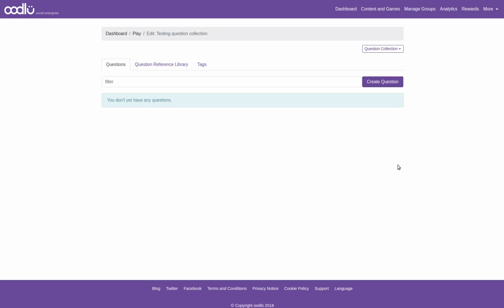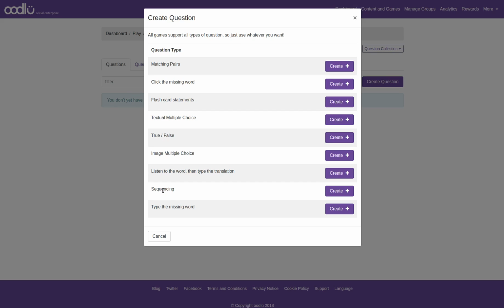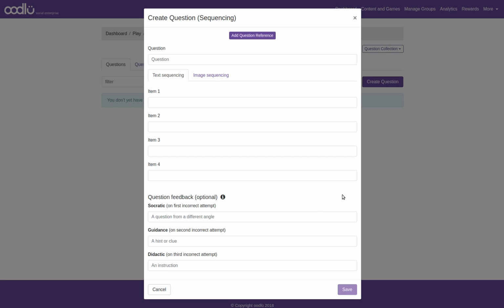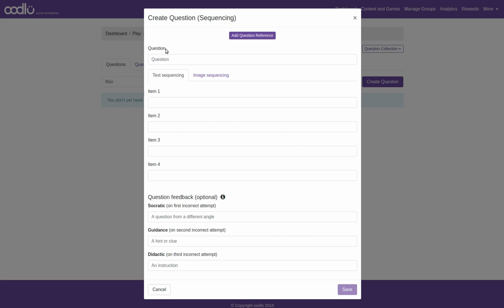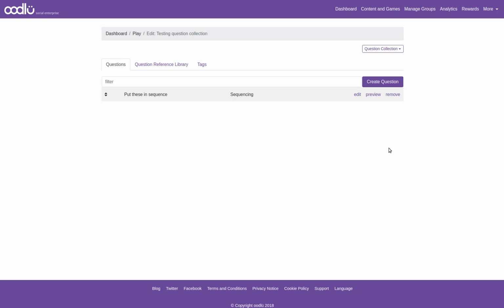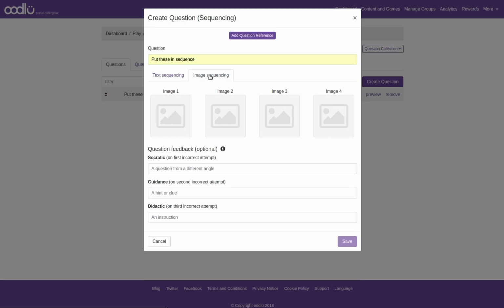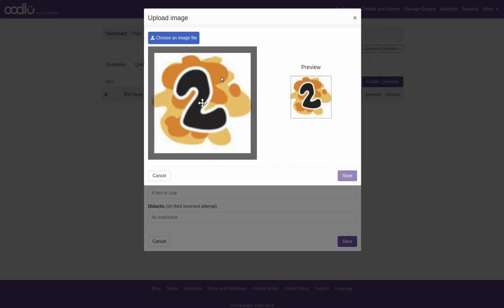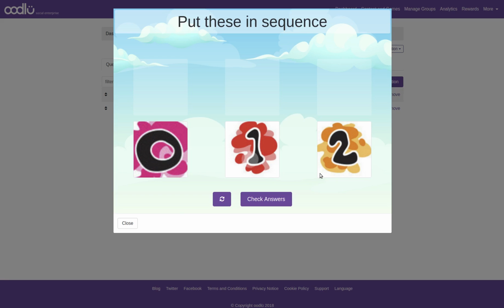Creating Sequencing Questions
An overview of creating Sequencing question content on the oodlü platform.